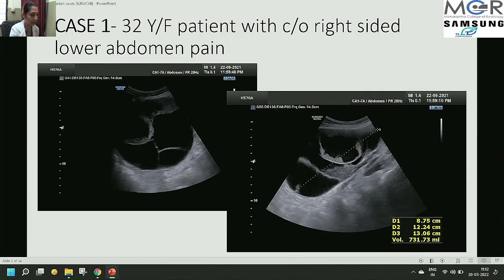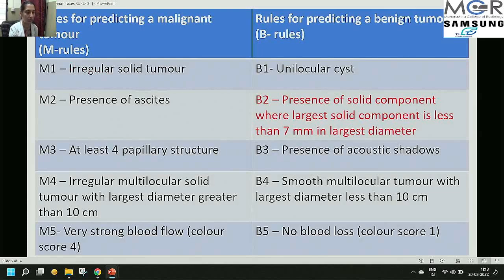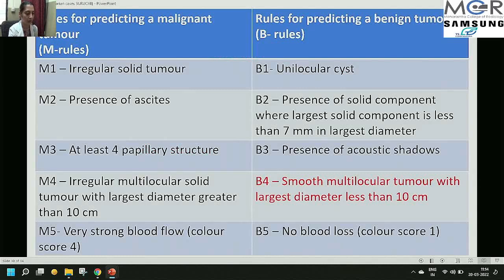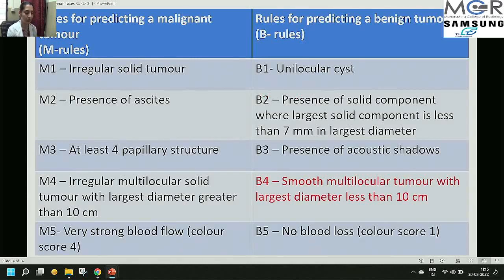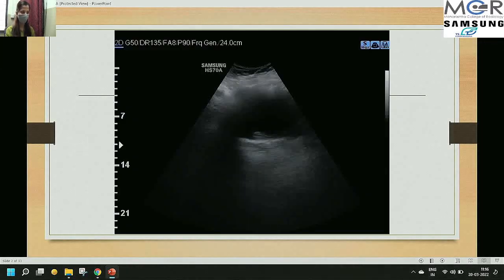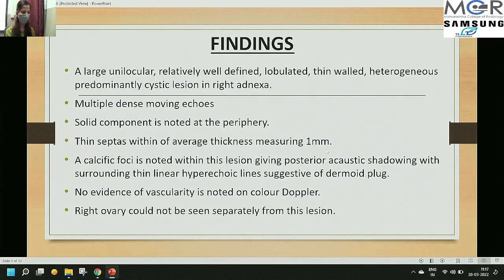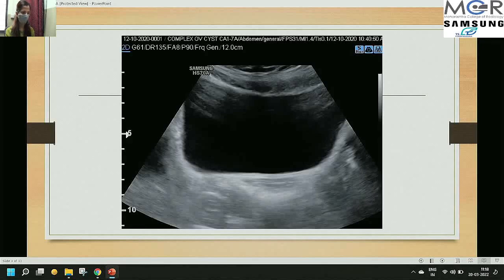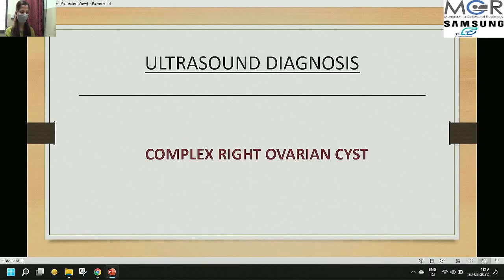USG pelvis cases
Various cases of ultrasound pelvis are discussed.